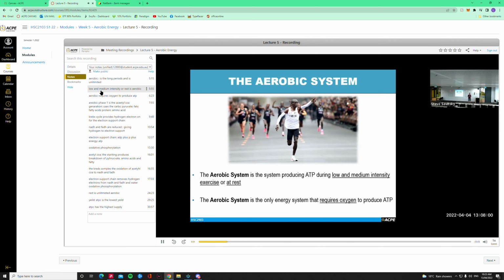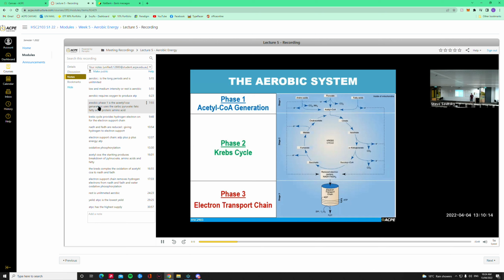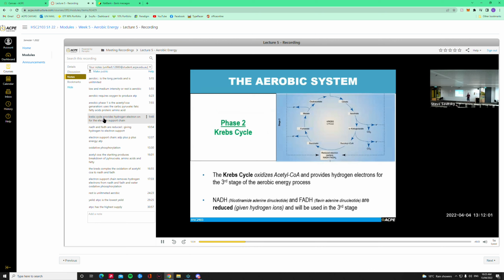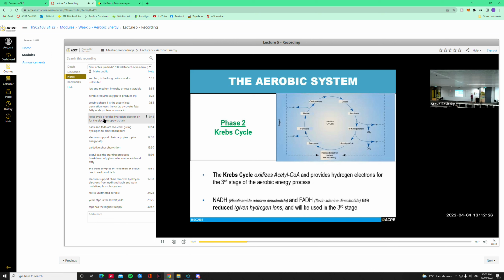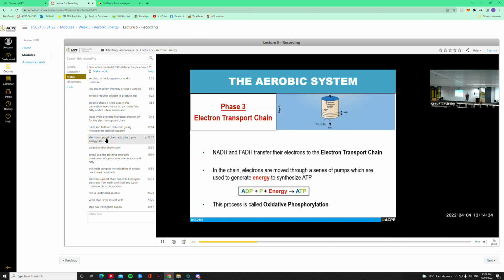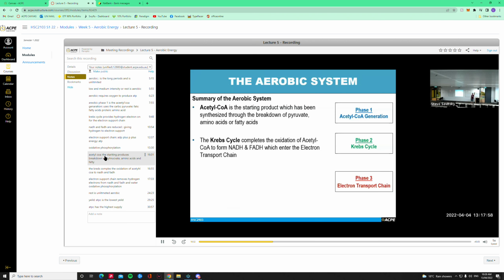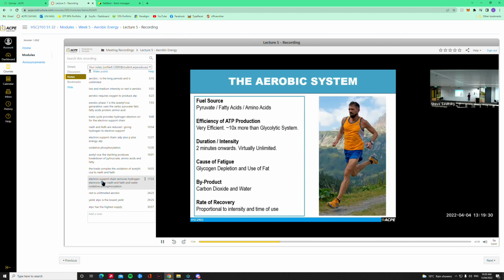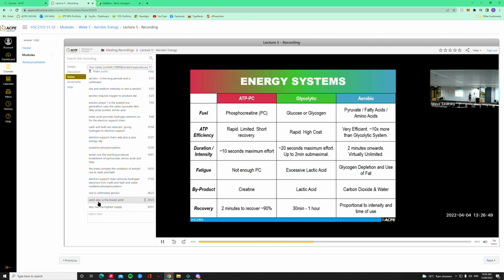Exercise physiology lecture 5 aerobic energy systems